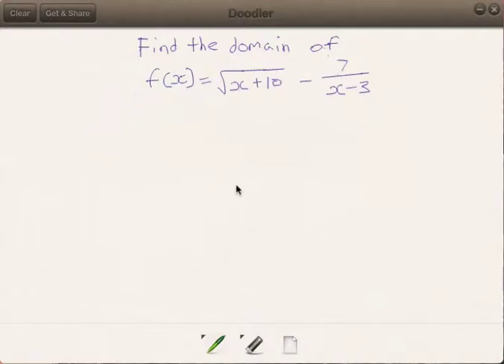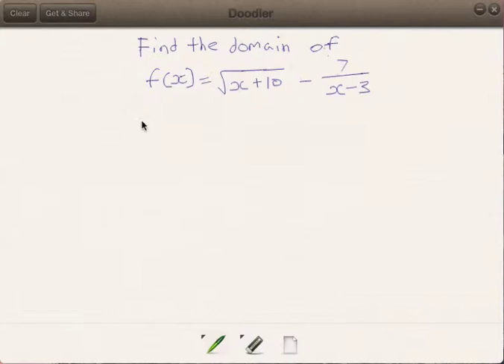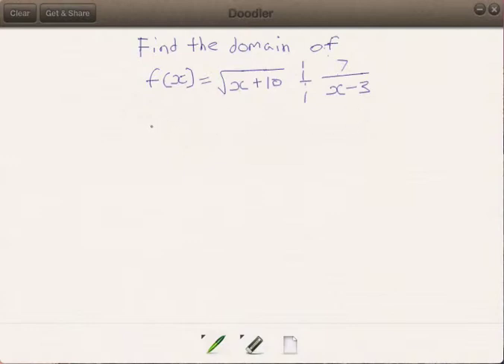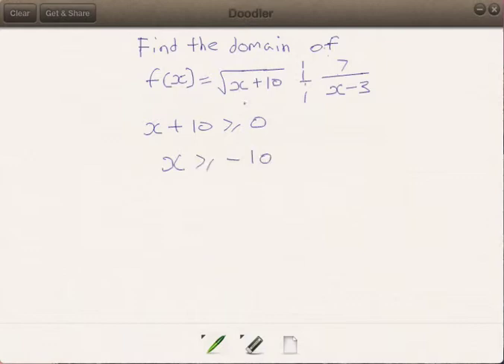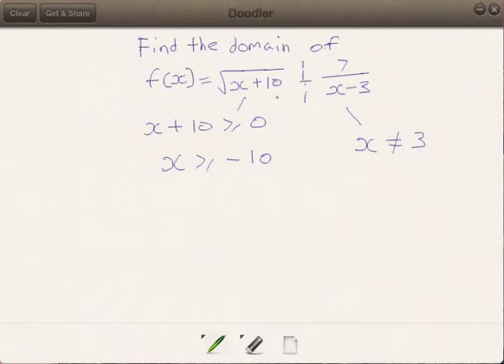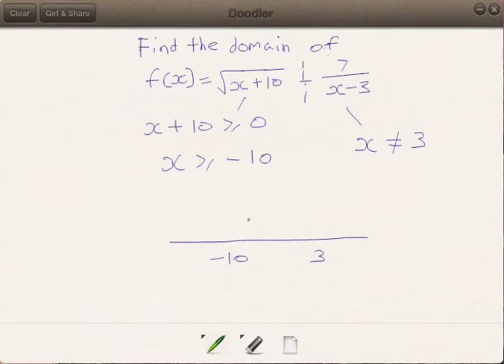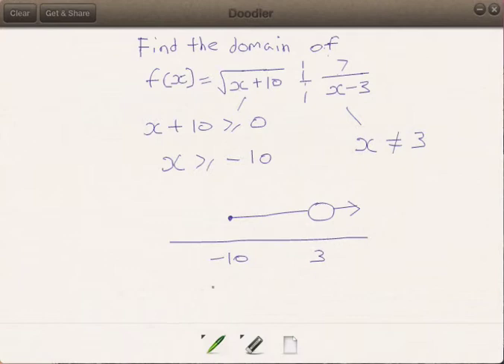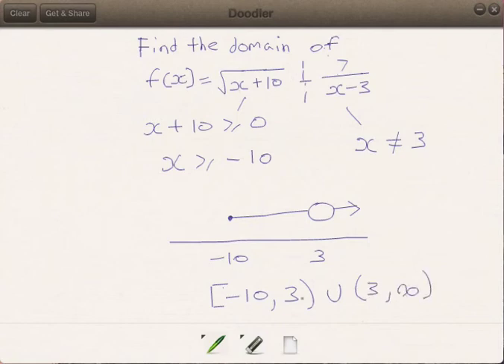Pre-Calculus: Find The Domain Practice Question 1 (Hard)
Welcome to My Introduction Precalculus Course.

Let us try some more challenging domain questions. In this one you have to consider both methods that we discussed prior.